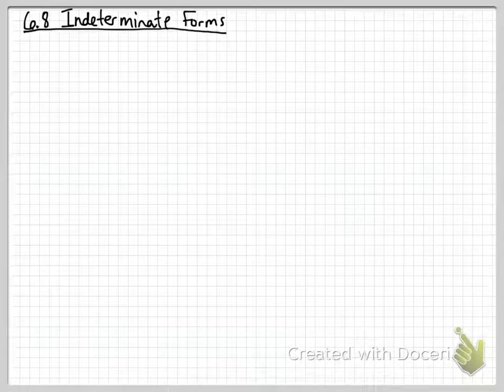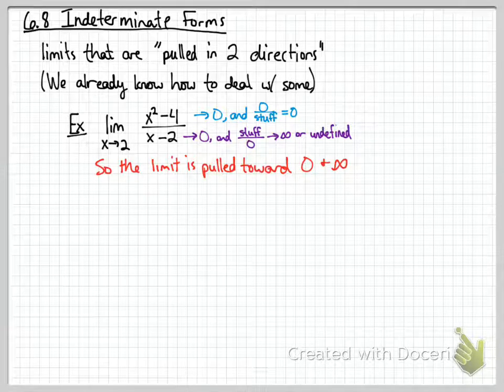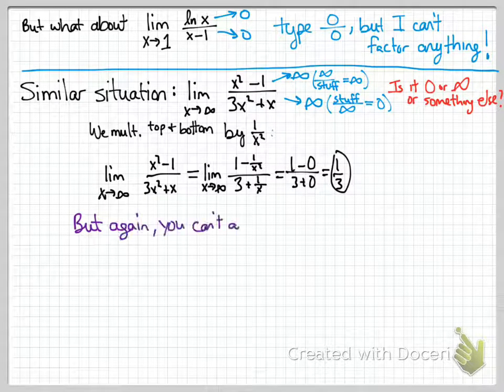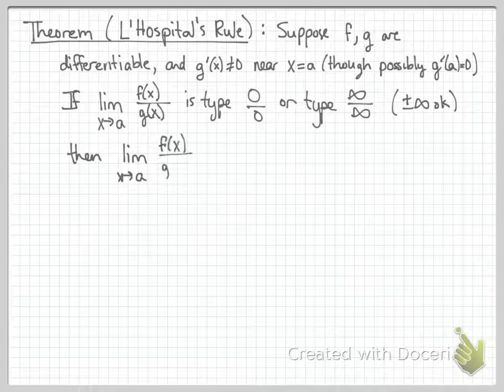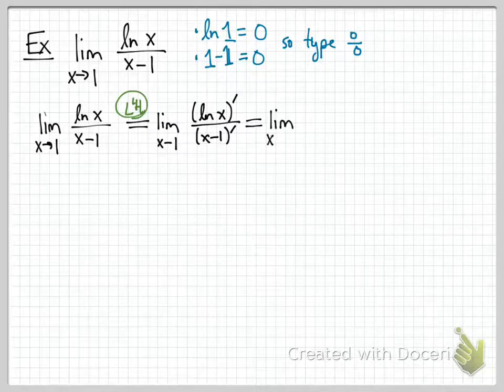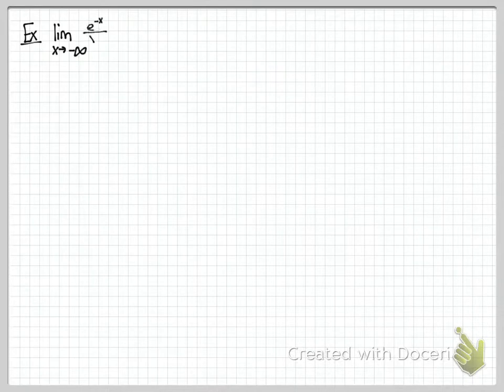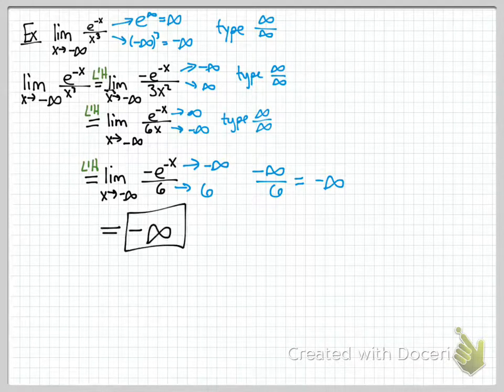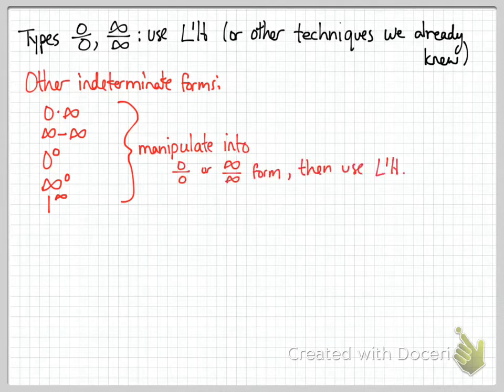Calc 2 section 6.8